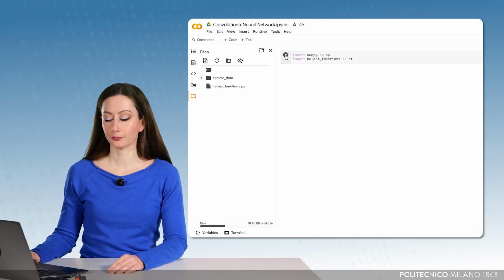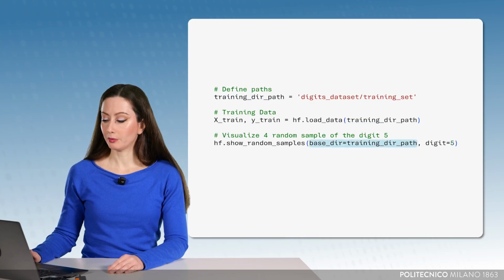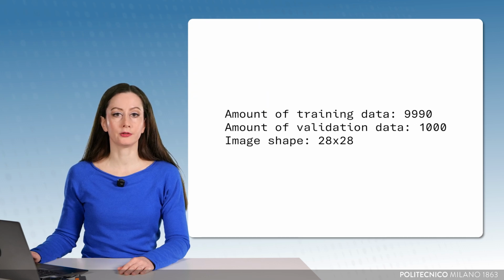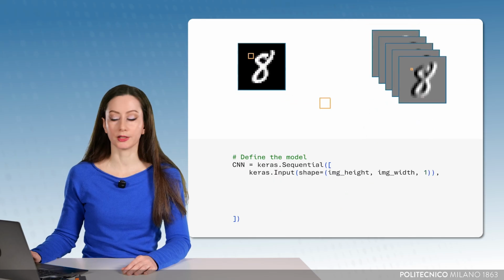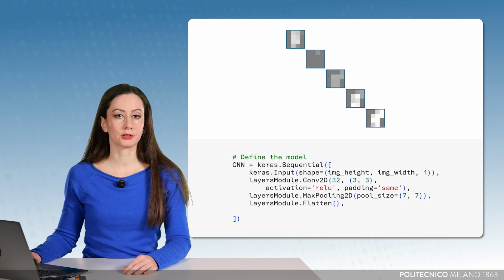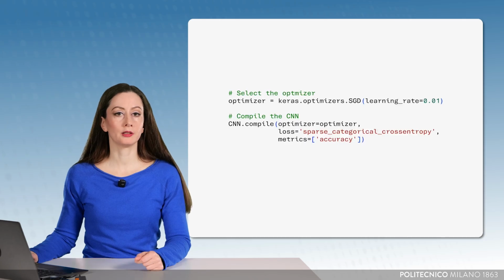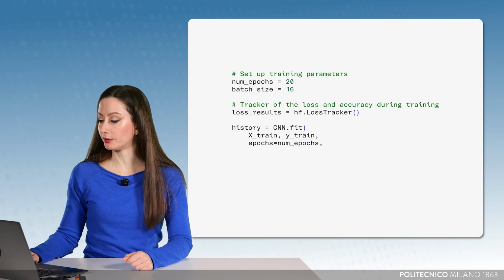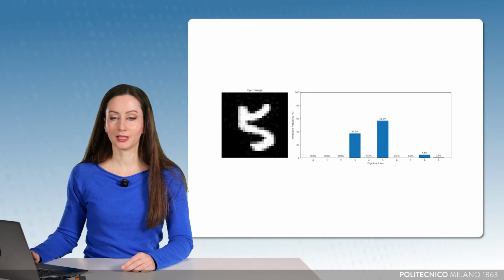Recognize digits - Python: libraries, toolkits, datasets (Anna Scotti)